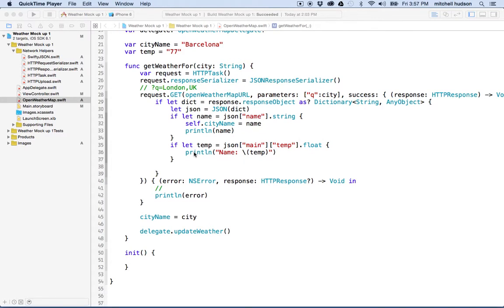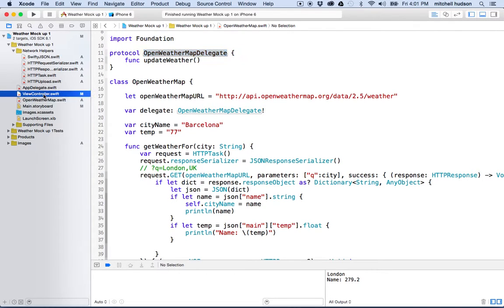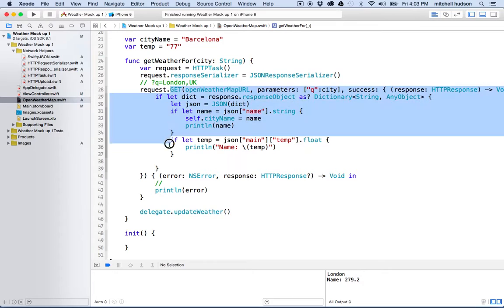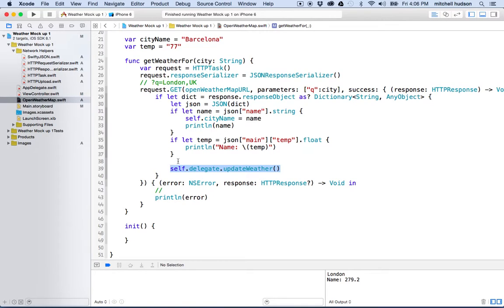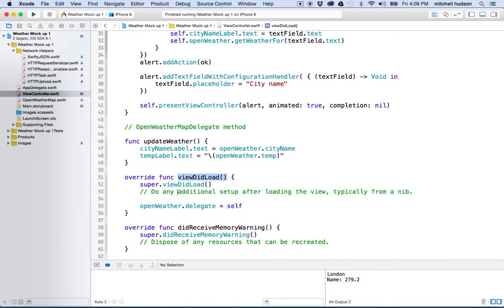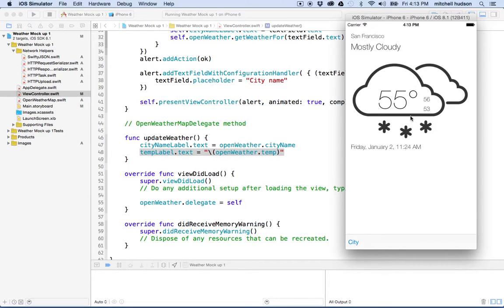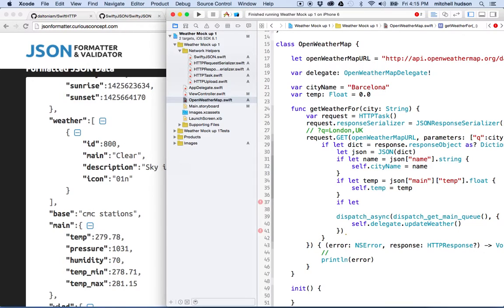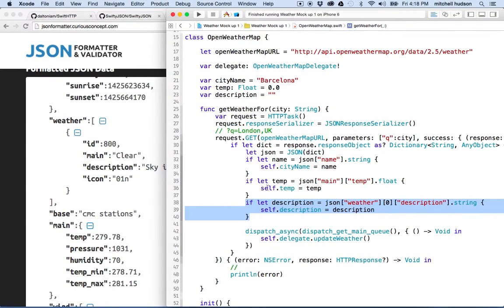6 Xocde Weather Dispatch async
Xcode Swift Weather app using OpenWeatherMap.org. Final steps finishing up the app.